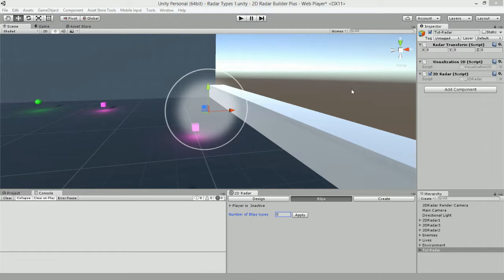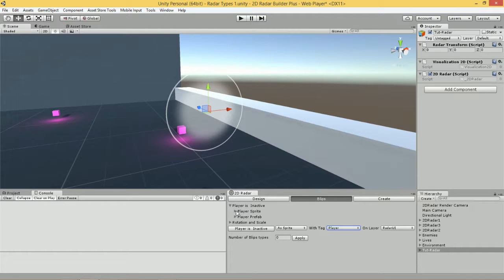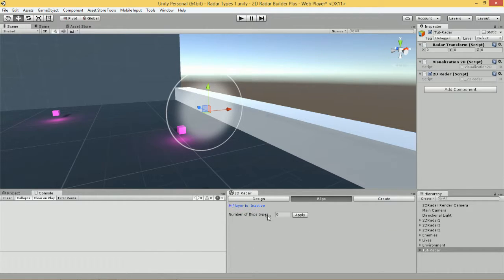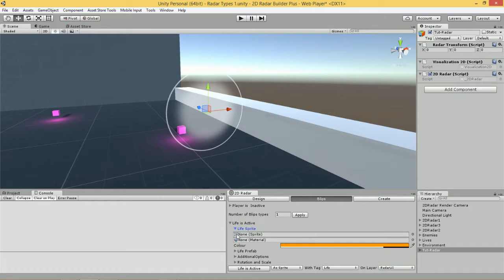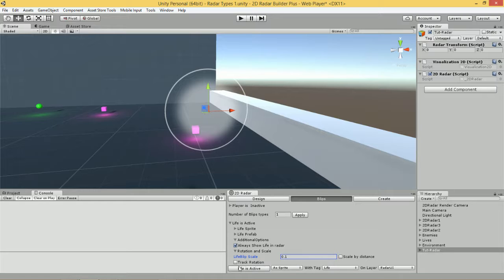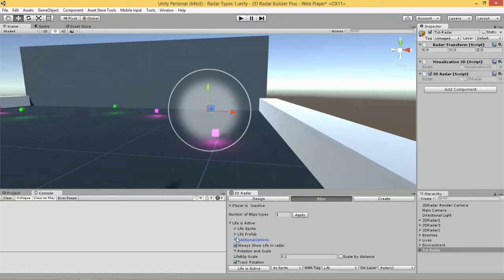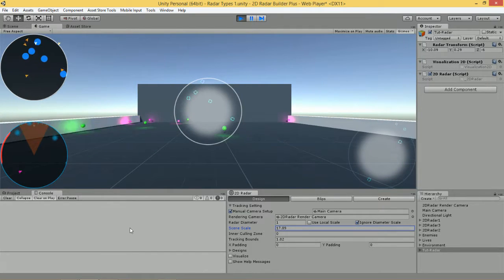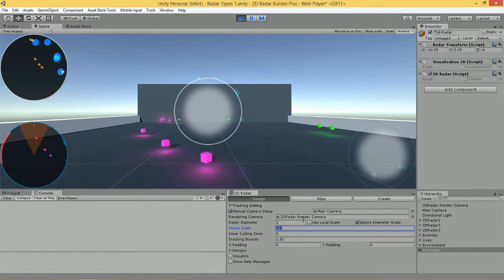Professional 2D Radar Tutorial for Unity part 2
2D Radar builder is a powerful tool which allows you to create advanced 2D radars without coding.